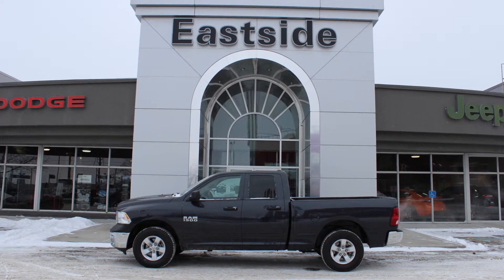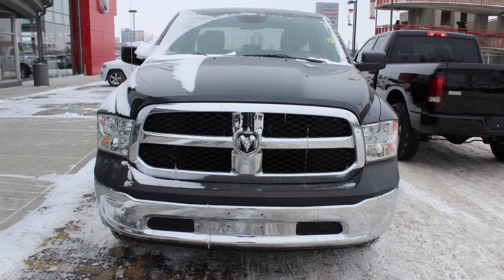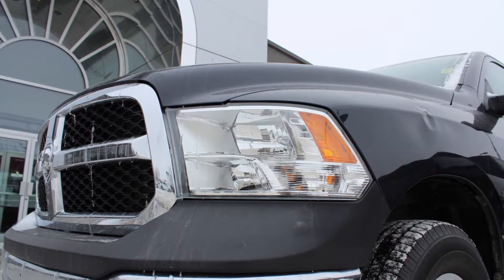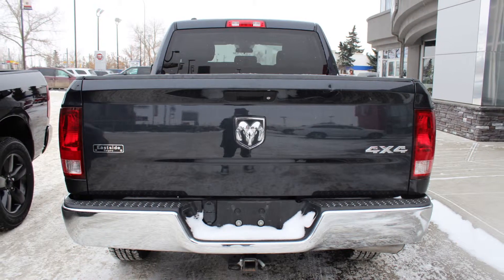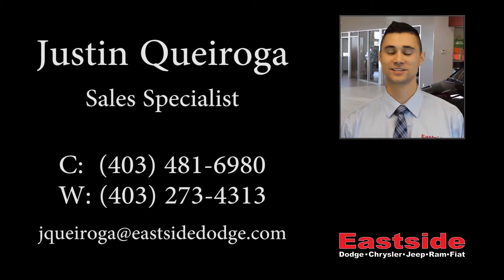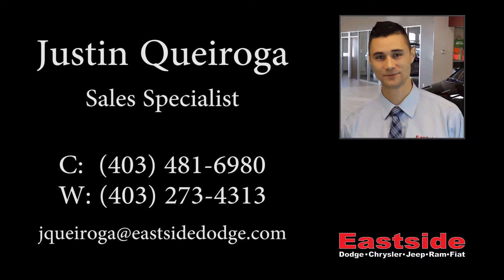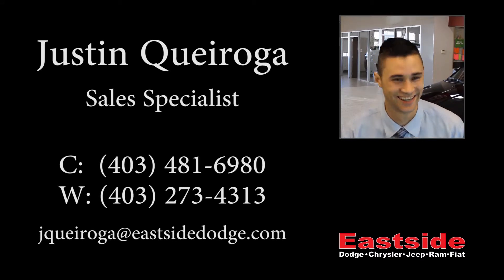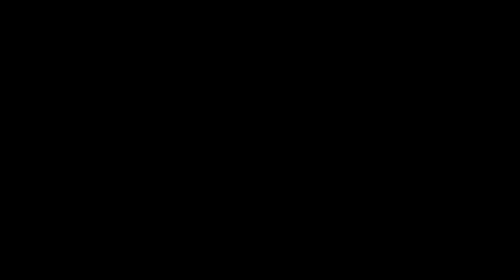2013 Ram 1500 SXT Quad Cab for Kris - Eastside Dodge - Calgary Alberta